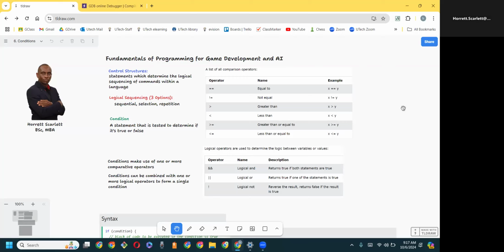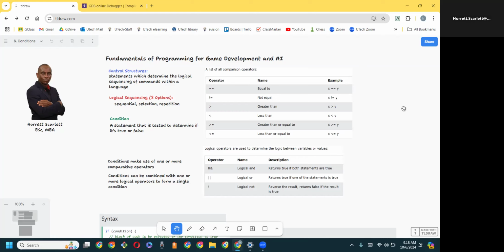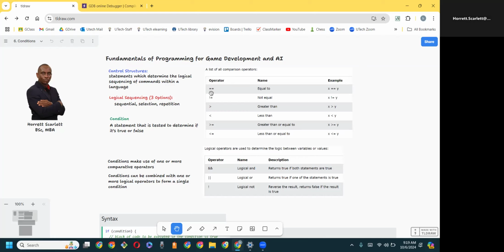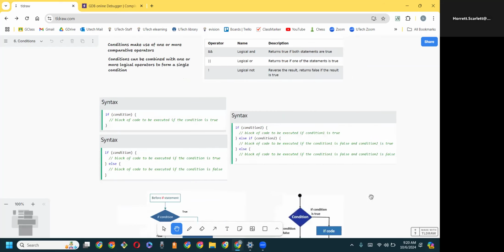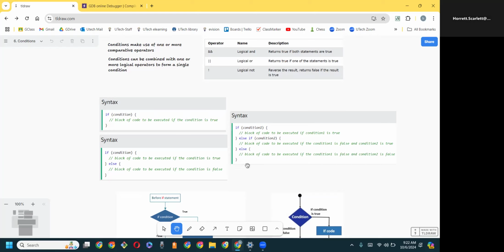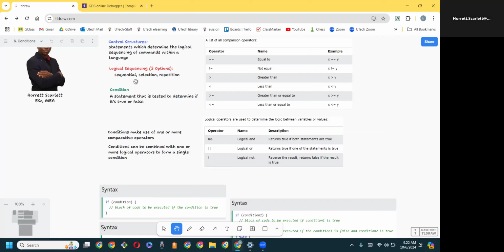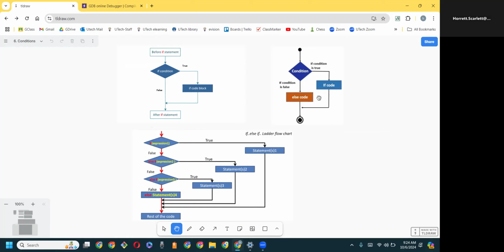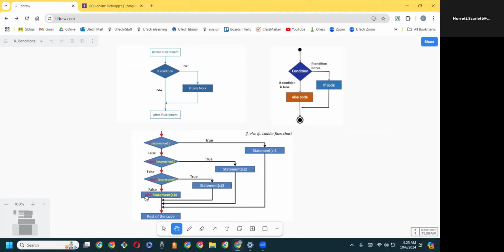CMP1001 Lecture08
Sequencing Intro